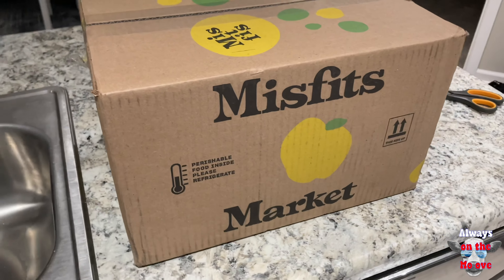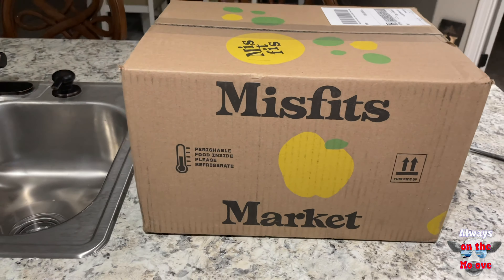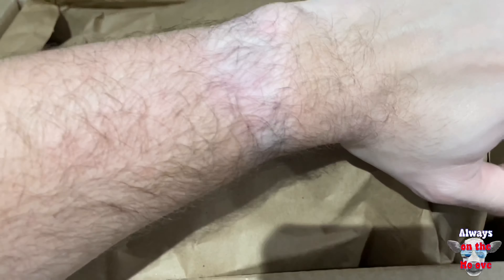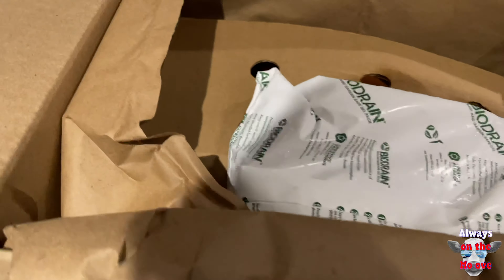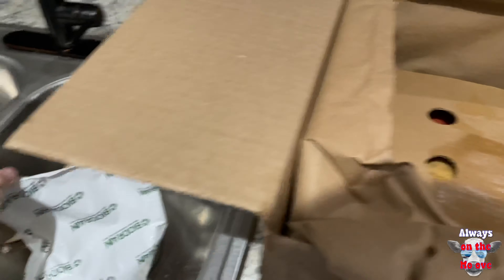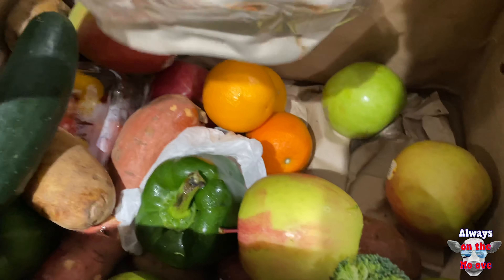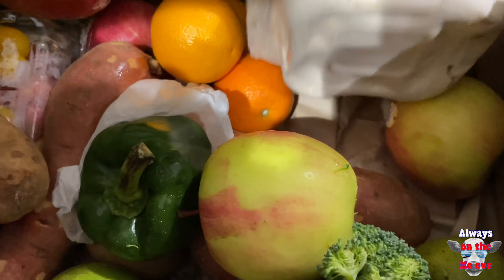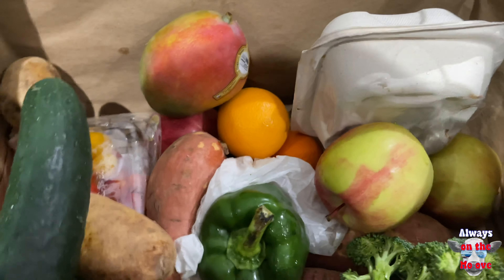Misfits Markets Unboxing 🍎🍊🍐🥭🥦🥒 Is it worth it?!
Please join me as I unbox my first box from Misfits. One of my favorite things to do on a cruise is to enjoy the fresh fruits so this seemed like a great chance to help with cruise blues.